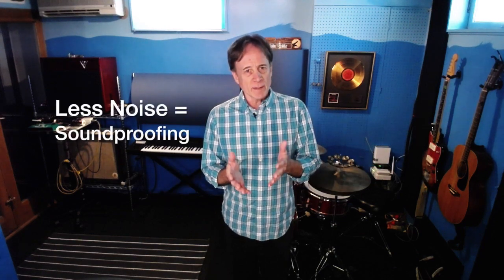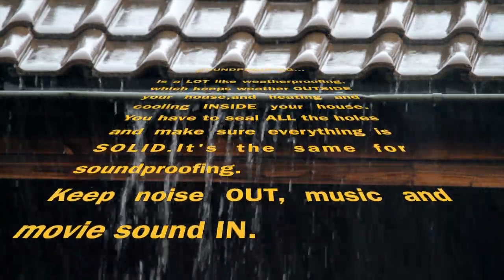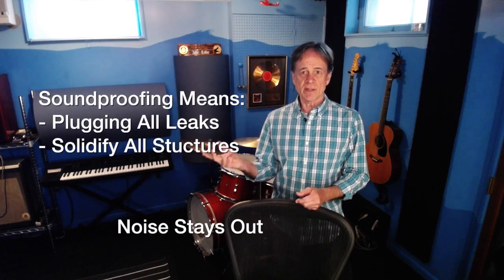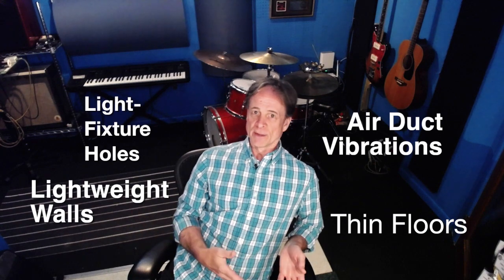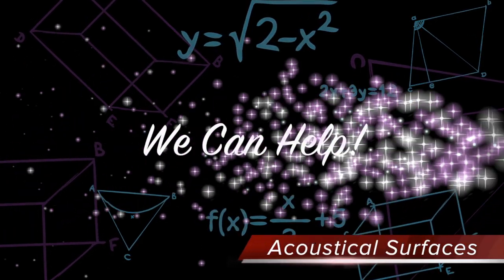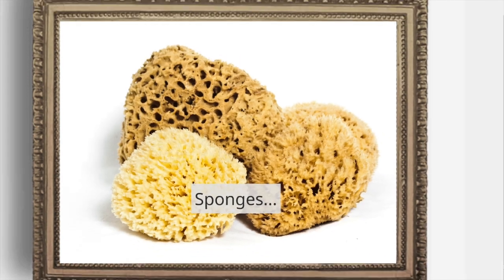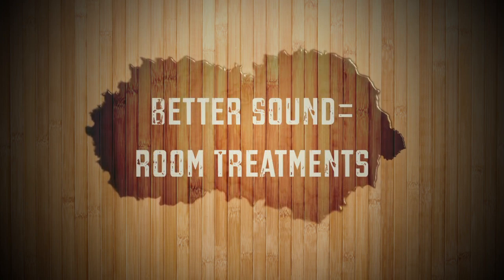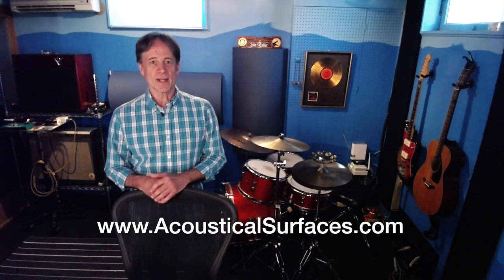What's First? - What you need to know about acoustics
If you’re new to acoustics, or are uncertain about the basics, this video is for you – “What’s First?” outlines the first thing you need to know about acoustics, acoustic products, and where they’re designed to work.